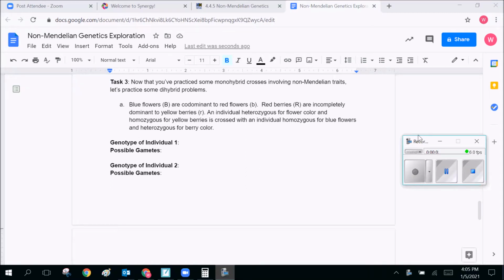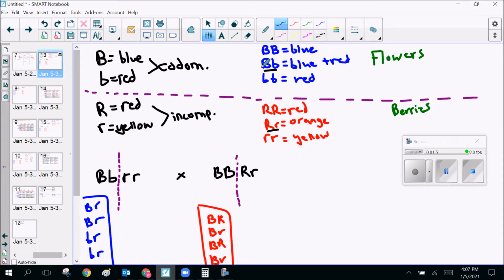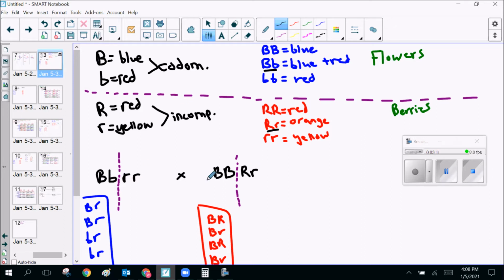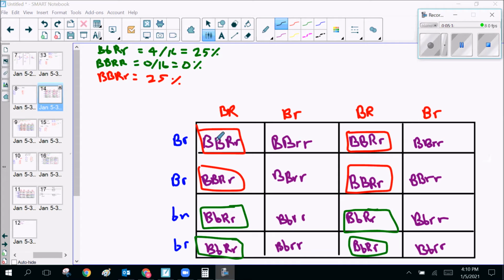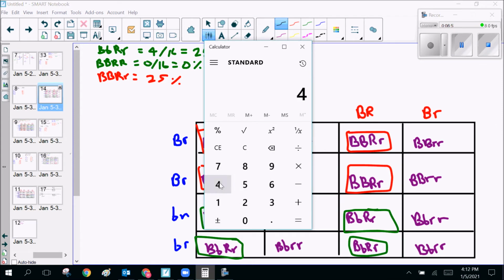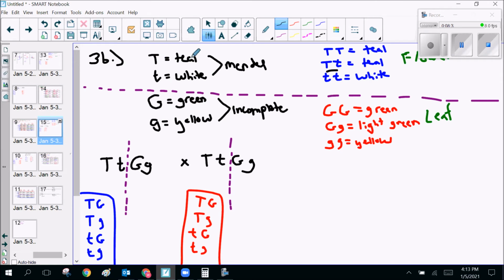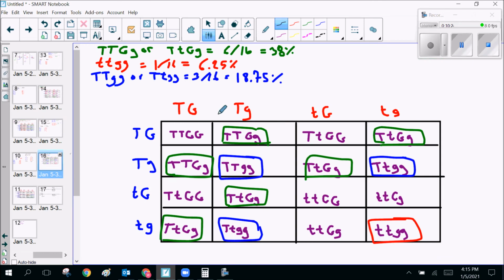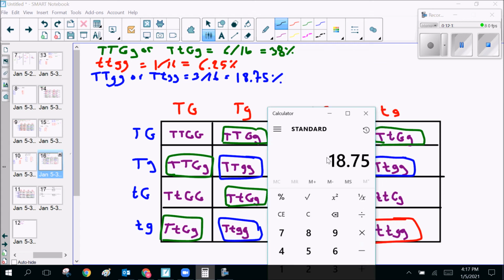Non Mendelian Dihybrid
A quick video tutorial on how to do dihybrid crosses with non-Mendelian inheritance.